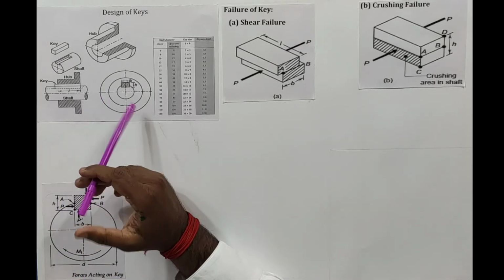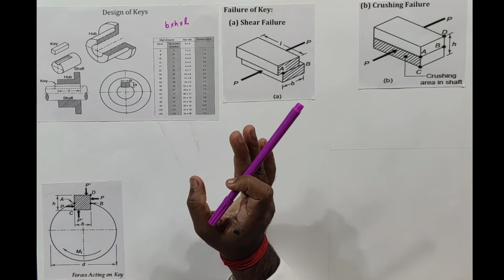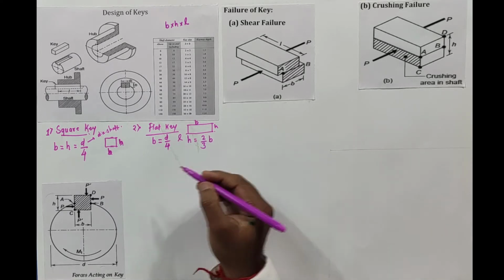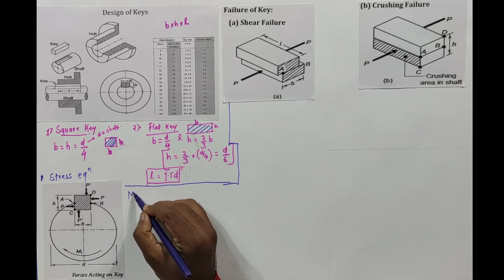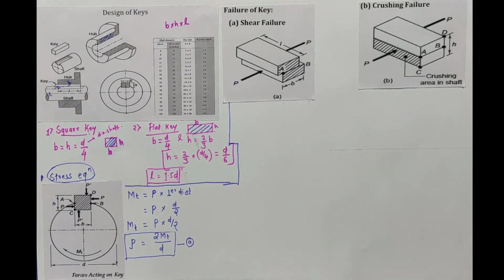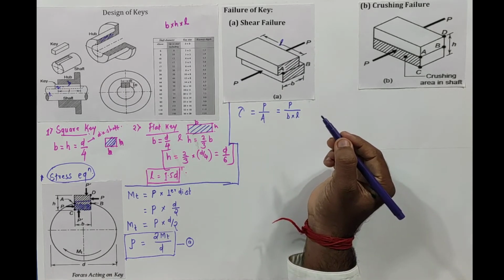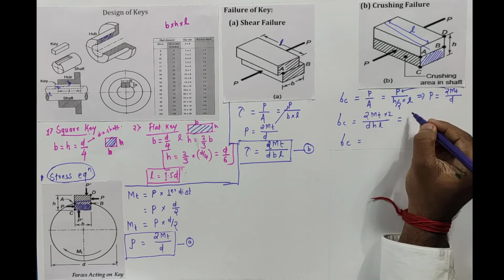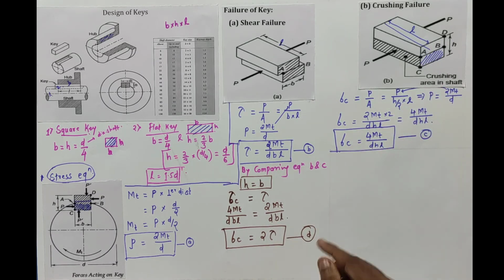Machine Design | Square Key Design | Keys Formula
Use below link for more,
Key is a machine element which is used to connect the transmission shaft to rotating machine elements like pulley, gear, sprocket or flywheel. Keys provide a positive means of transmitting torque between shaft and hub of the mating element. A slot is machined in the shaft or in the hub or both to accommodate the key is called keyway. Keyway reduces the strength of the shaft as it results in stress concentration.
Design of Machine Elements by VB Bhandari.